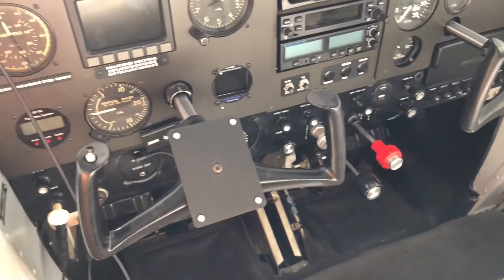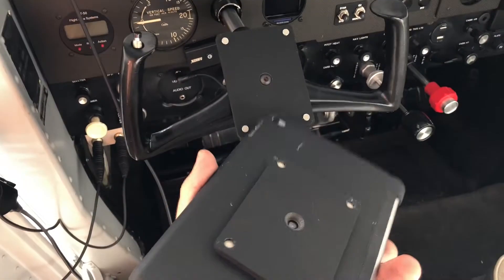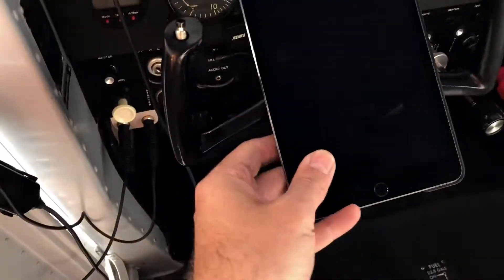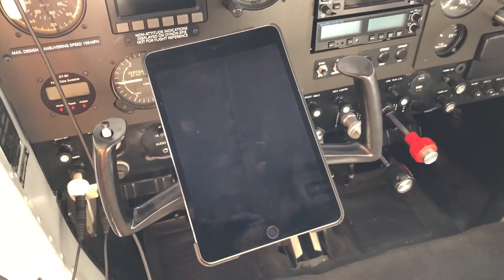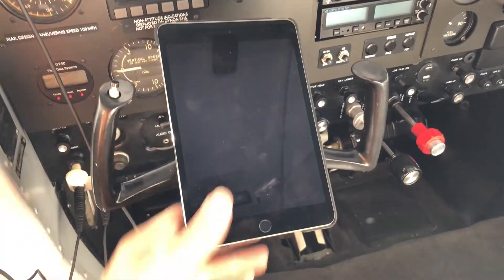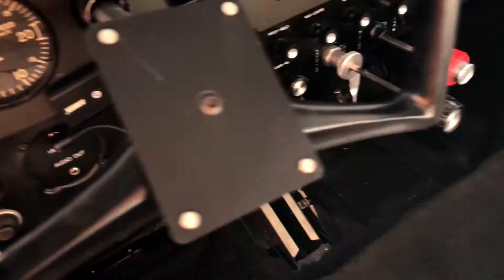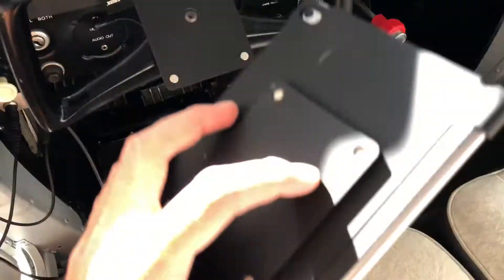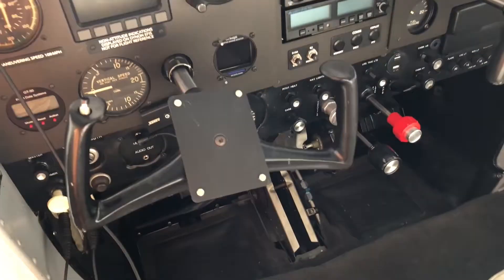Magnetic iPad Mini Mount Cessna 150 Yoke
Whipped up this slick iPad yoke mount.  Love it!